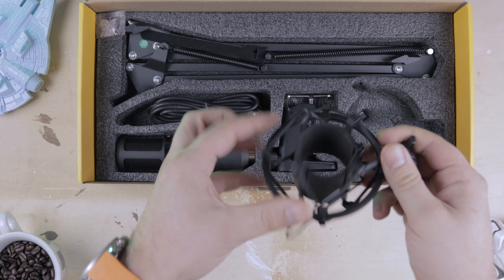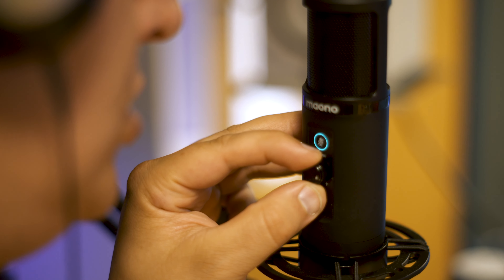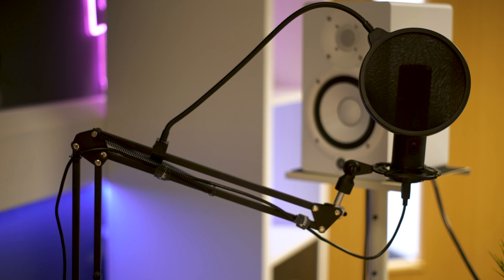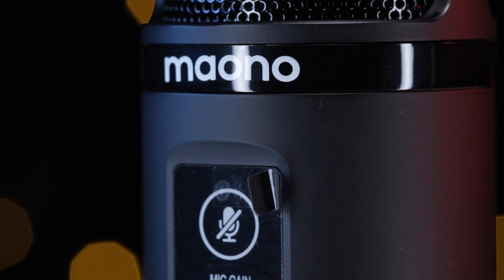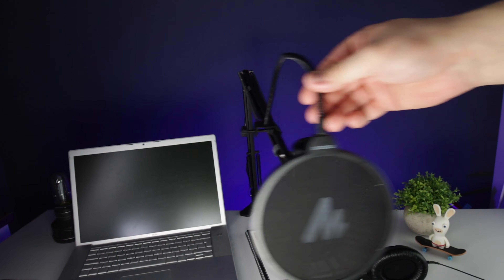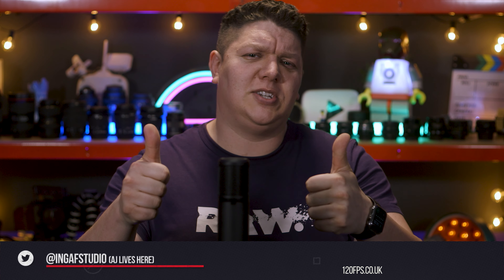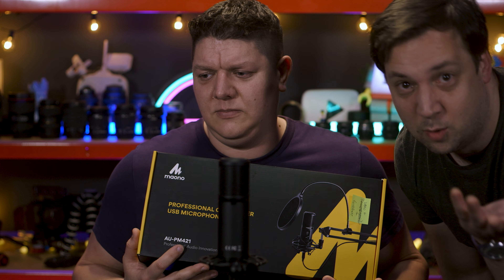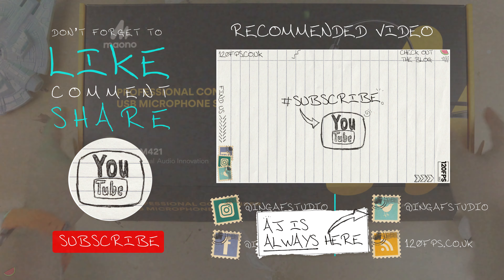Incredible Quality Budget USB Microphone // Maono AU-PM422 Desktop/Podcast Mic Review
Maono AU - PM422 USB Condensor Microphone for streaming, video, voiceover and podcasts. This is easily the best quality microphone I've tested for under $100 and is a must buy for new creators in 2021.

🛒 Maono AU-PM422

Filmmaking Gear We Used In This Video

Timestamps
0:00 Intro
0:28 Maono PM422 Specs and First Impressions
2:12 Good Bits & Audio Examples
3:42 Bad Bits Of USB Condensor Mics
5:20 Final Thoughts and Who's It For?
6:28 Maono AU-PM422 Microphone Giveaway